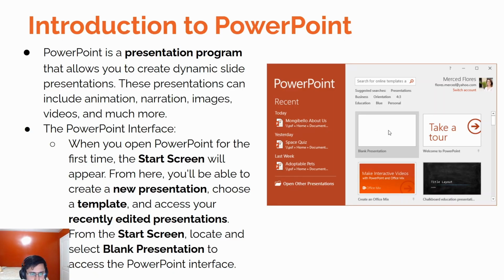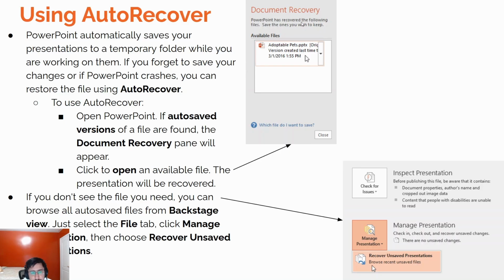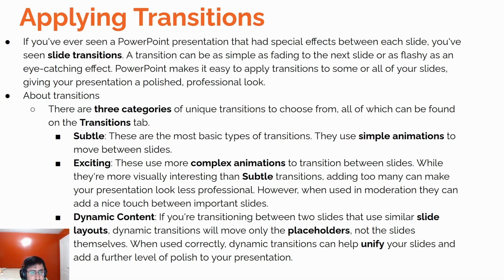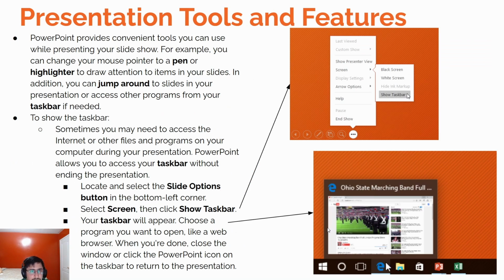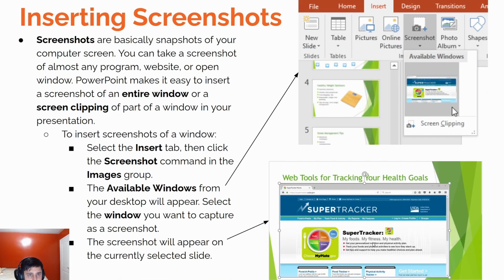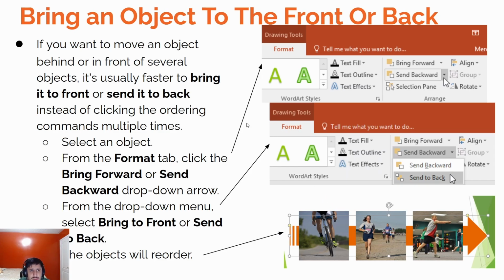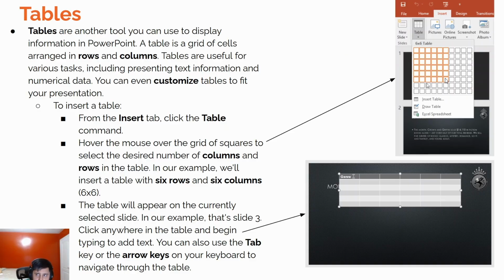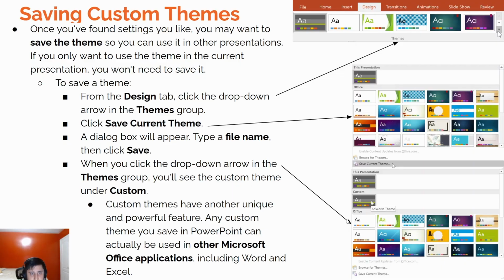DCA Module 5 - 9